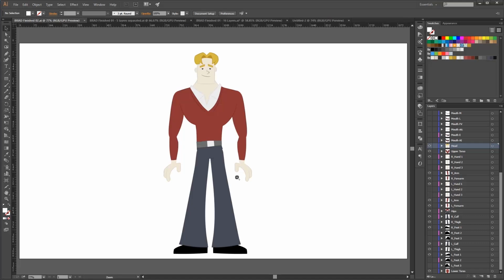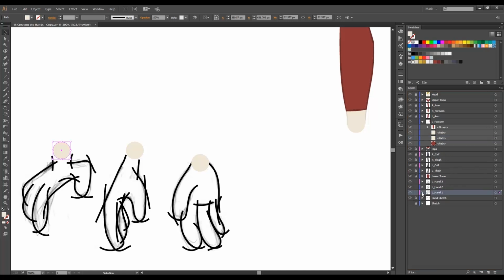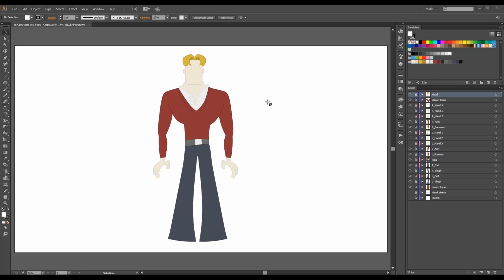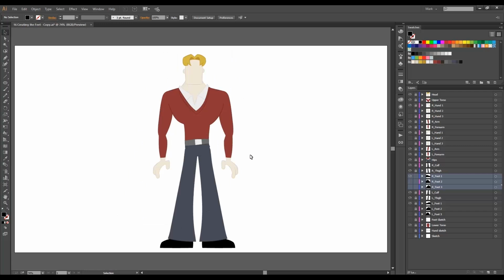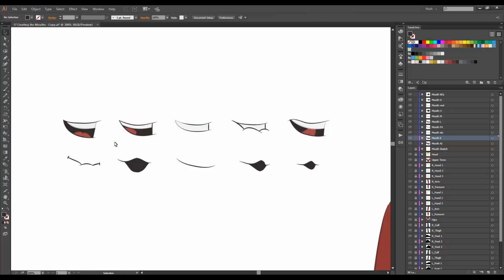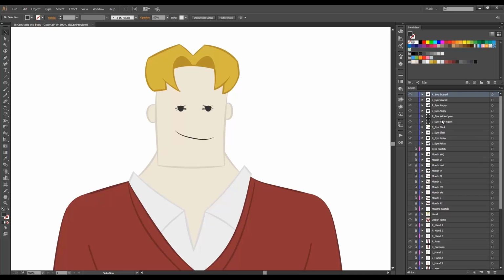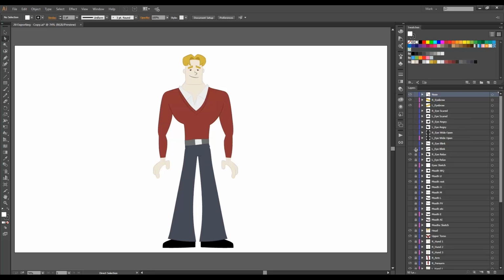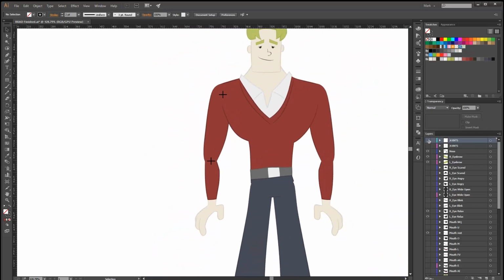Character Design for Animation in Illustrator Setting up for Replacement Animation